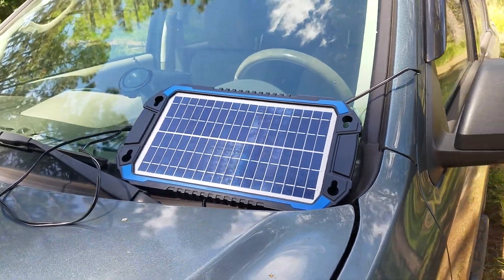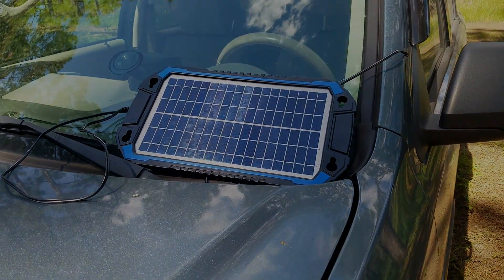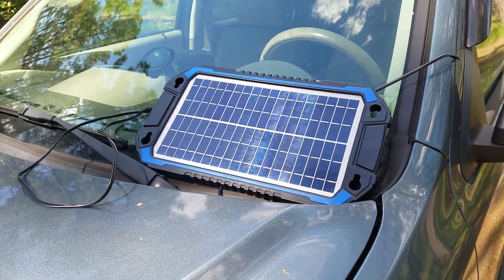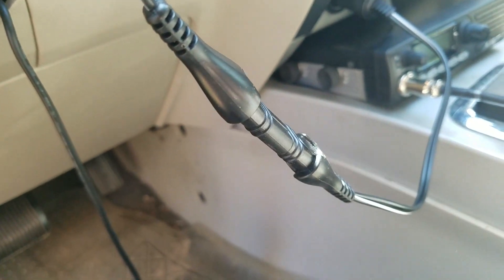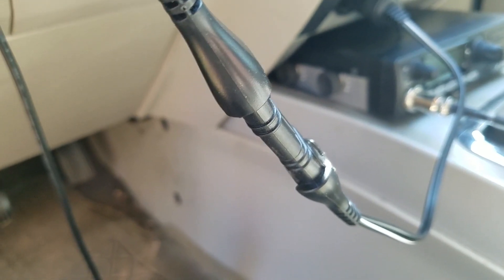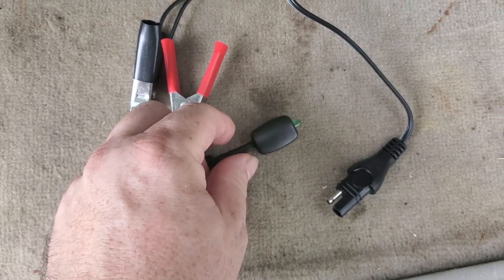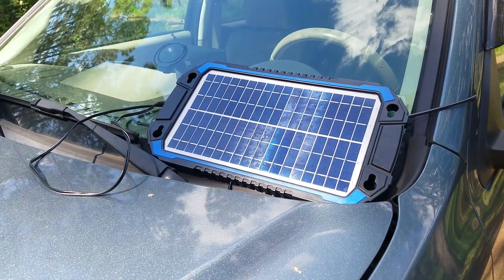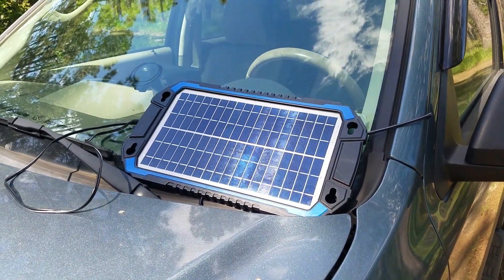Solar Car Battery Charger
Mike discusses using a 6 watt solar panel to maintain car batteries.